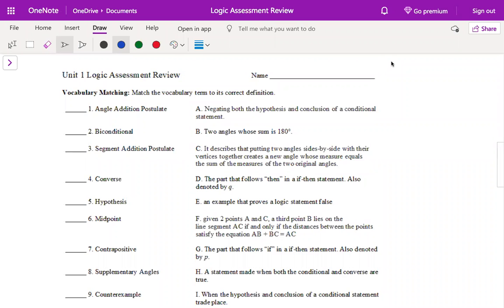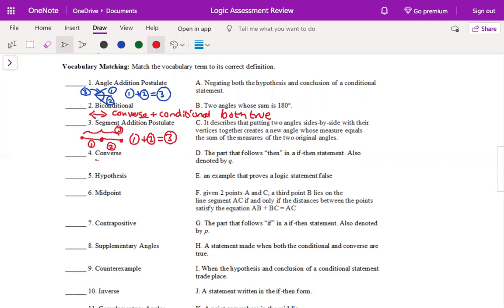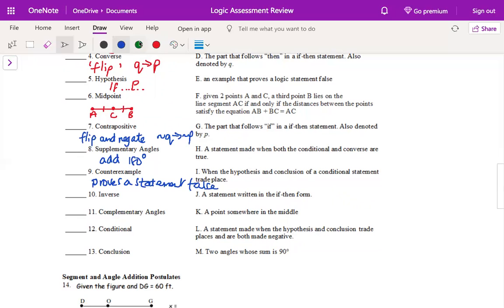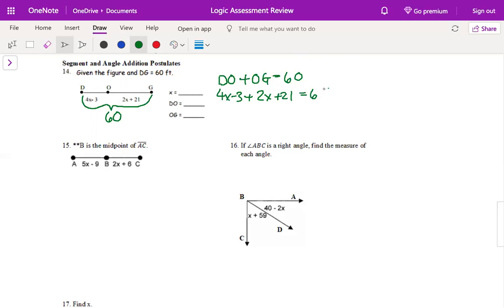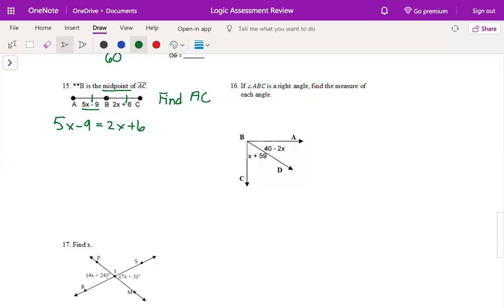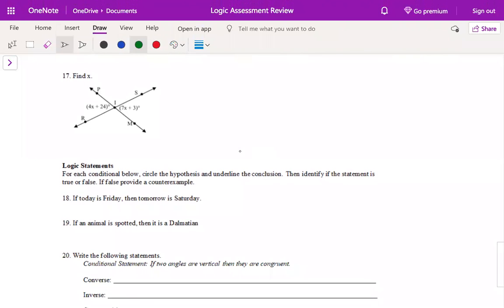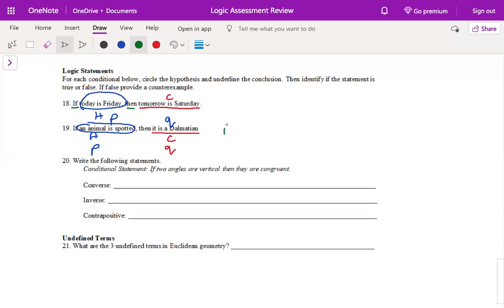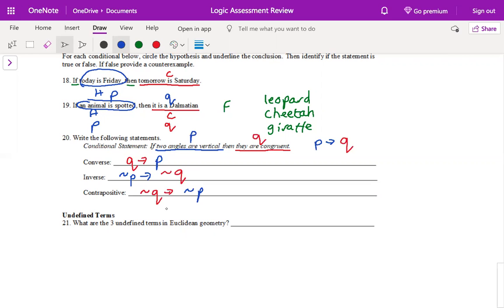9/14 Geometry Lesson: Logic Assessment Review with Ms. Worswick